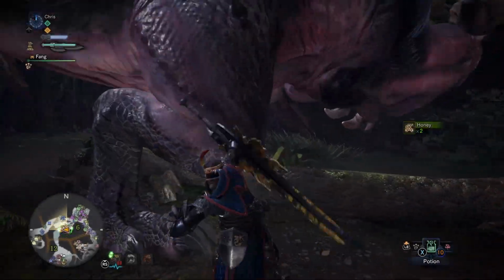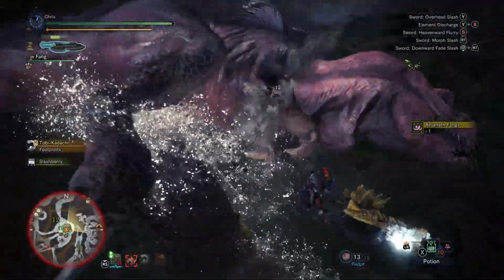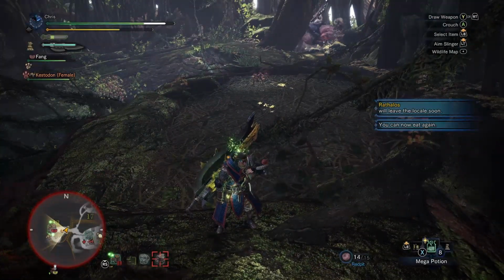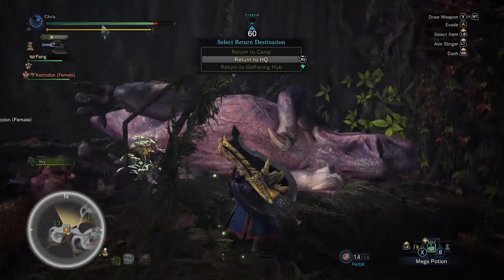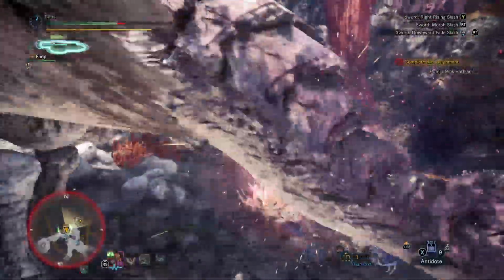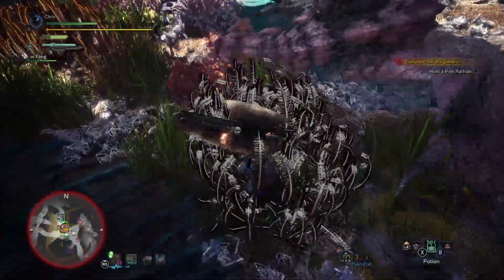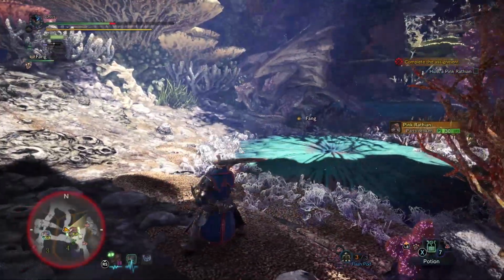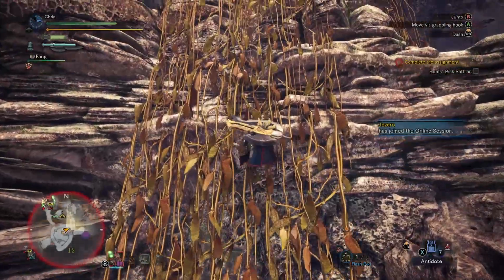Monster Hunter World- Part 30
Everyloyalson plays Monster Hunter World